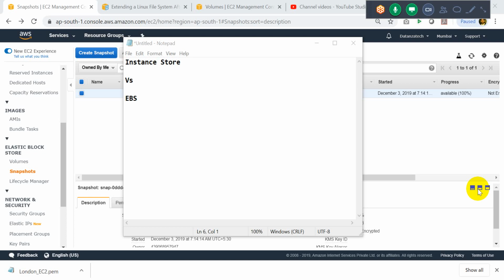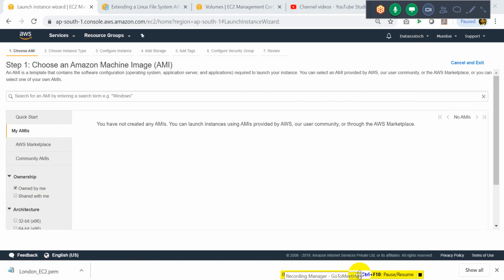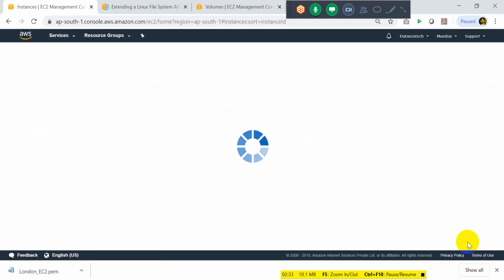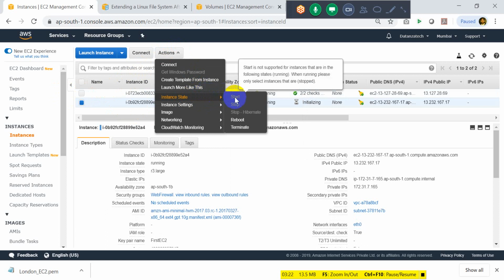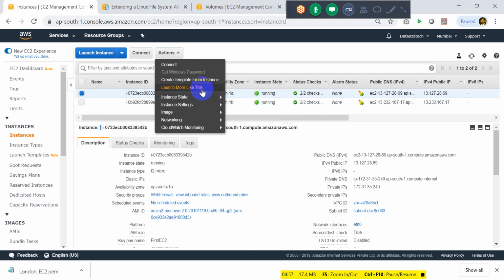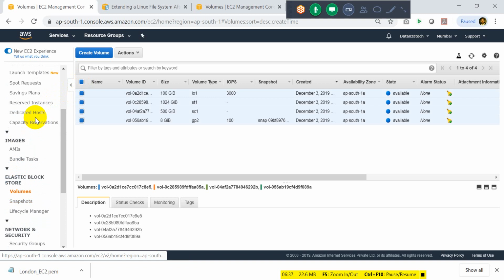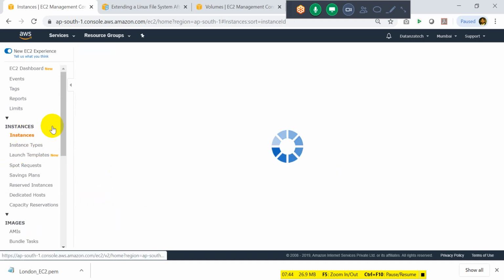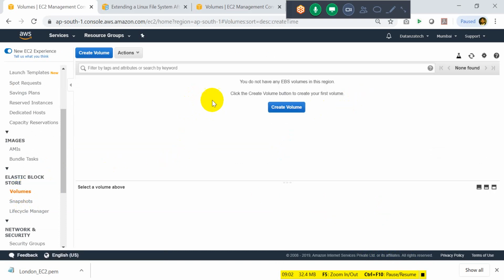AWS Instance Store vs EBS Volumes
Datanza Academy, Initiative by Datanza Tech Services Pvt. Ltd.

Aim to provide most possible education videos to stay ahead in cloud competitions.